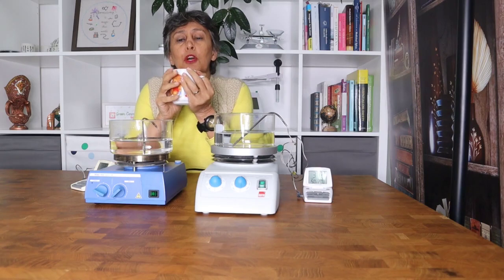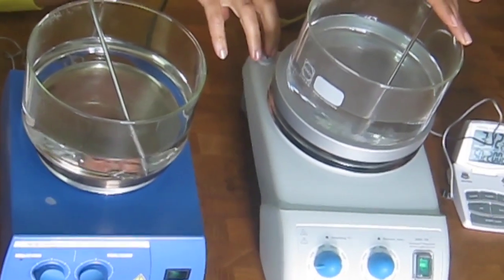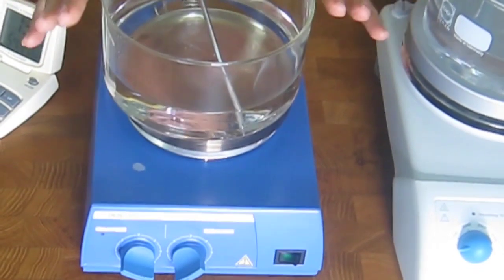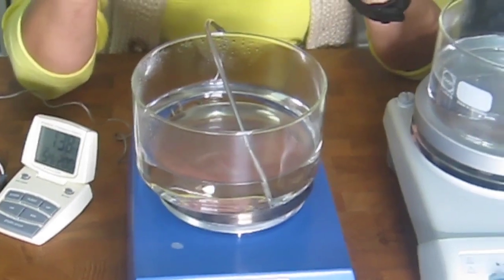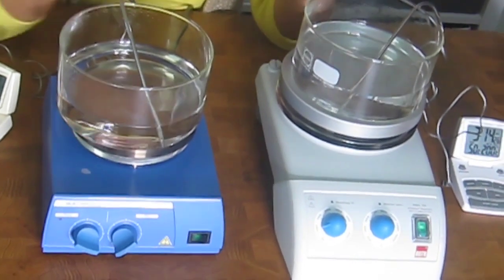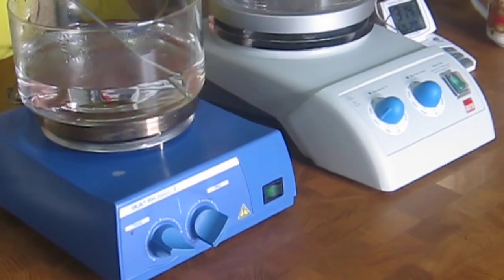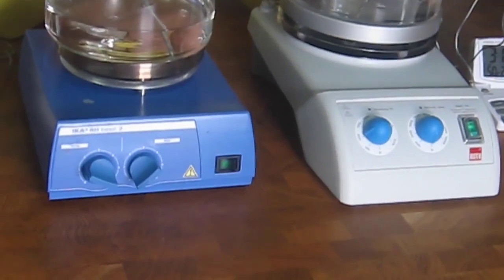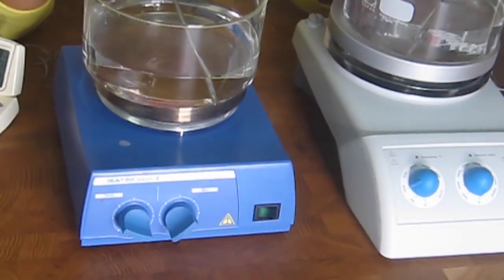Q&A with Elham: Which hot plate do you recommend?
In today's short video I will answer to a question from Gaiatrice